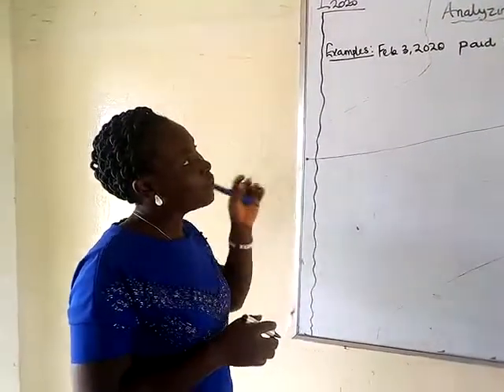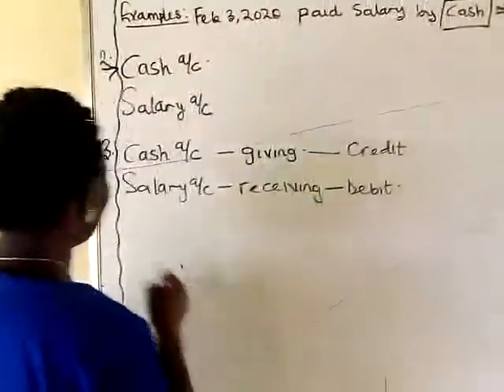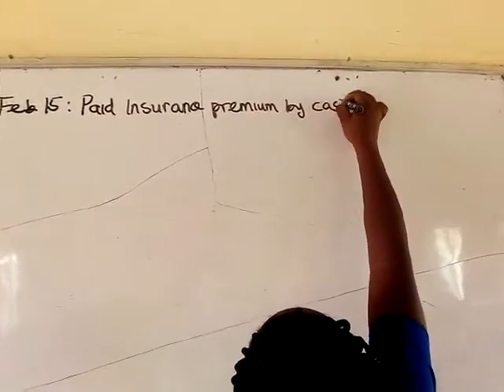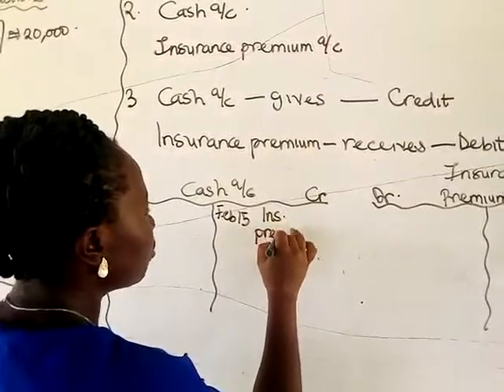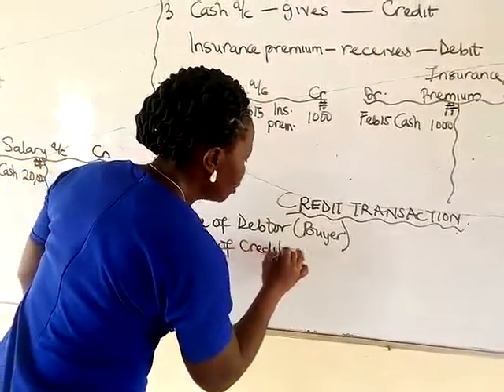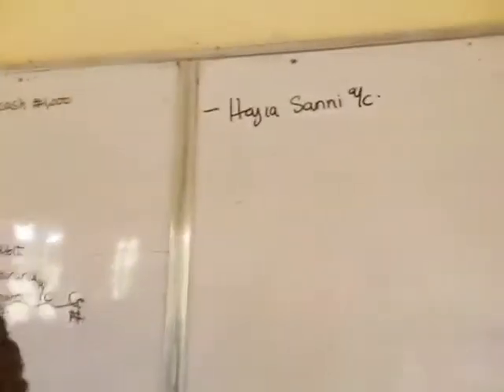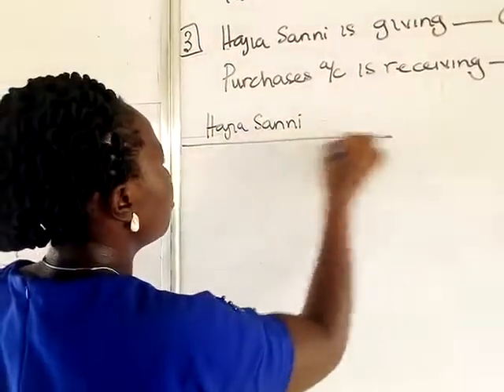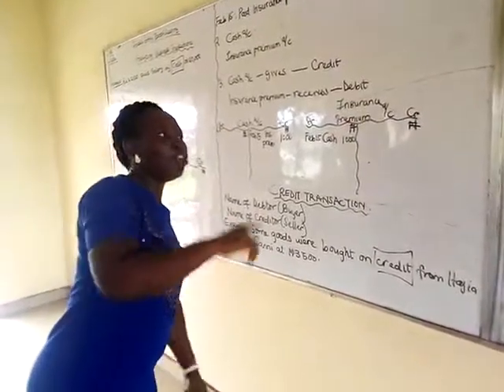Business Studies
Double Entry Book keeping